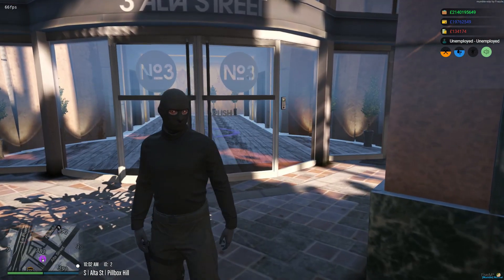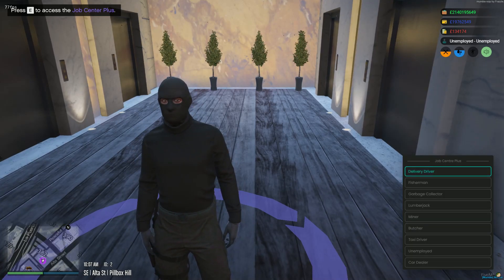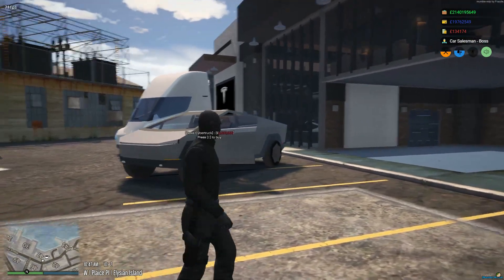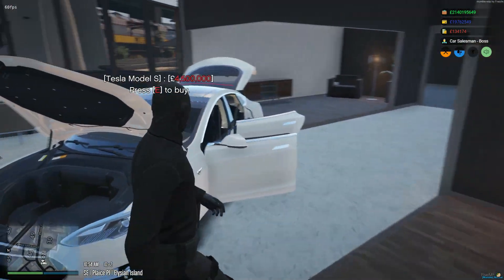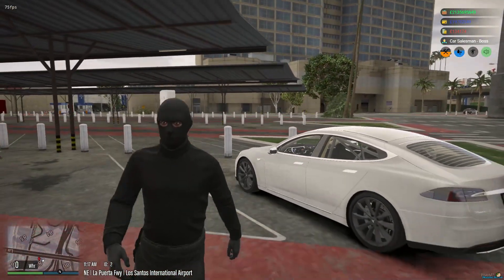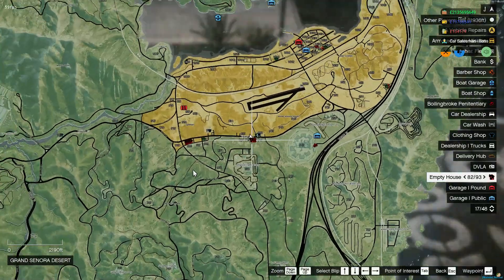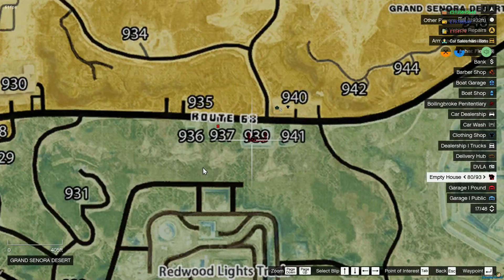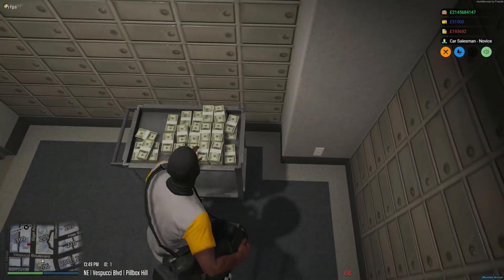Alternate Life RP - Update